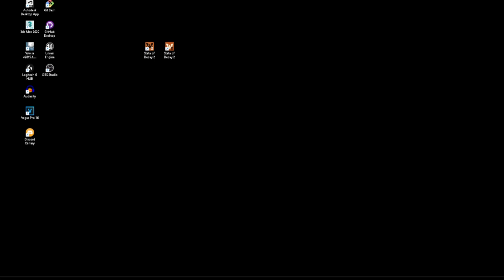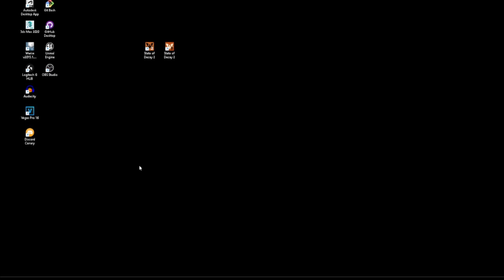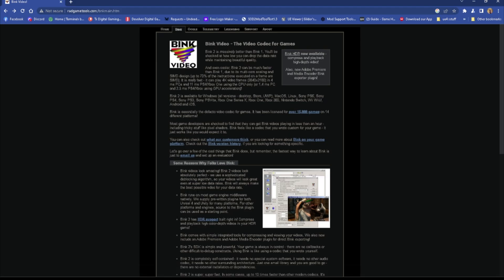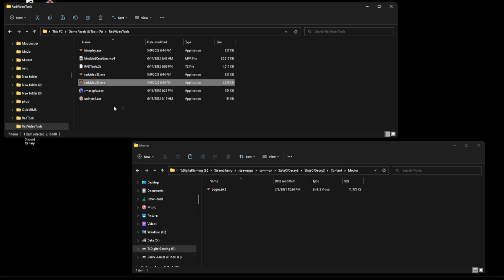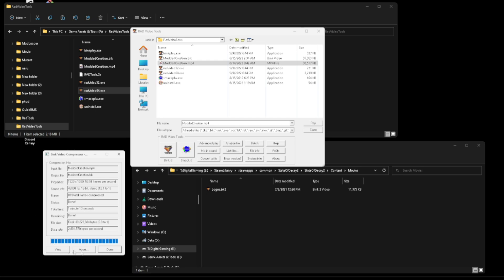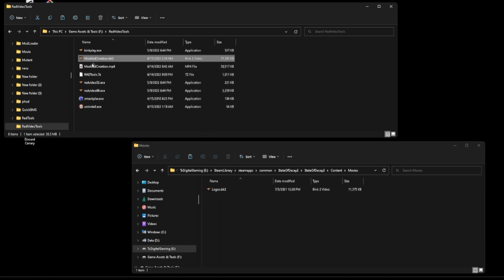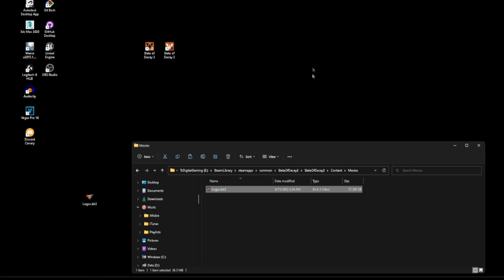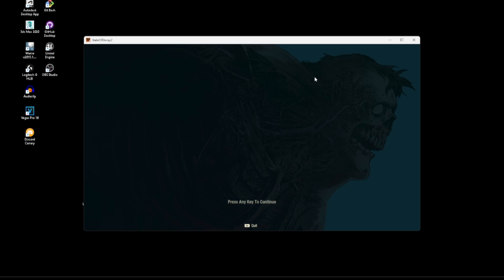State of Decay 2 Modding | How To Add A Custom Opening Sequence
How to add a custom opening sequence to State of Decay 2.

You will need to download Bink Video from Rad Game Tools.

Steam File Location
drive:\SteamLibrary\steamapps\common\StateOfDecay2\StateOfDecay2\Content\Movies

Windows File Location
drive:\Program Files\ModifiableWindowsApps\StateOfDecay2\StateOfDecay2\Content\Movies

If you would like to show your support for my work donations are always greatly appreciated.